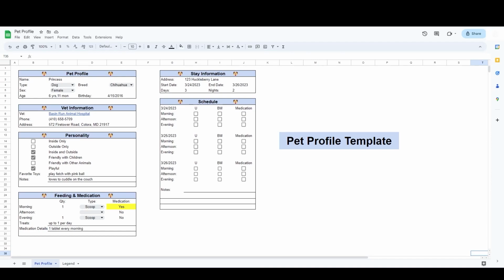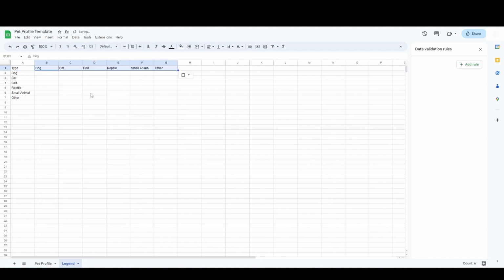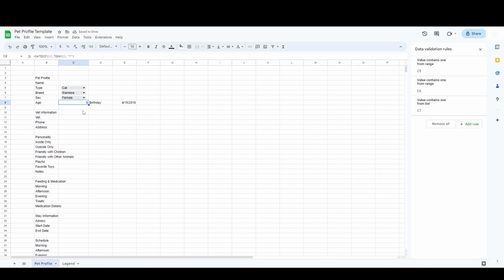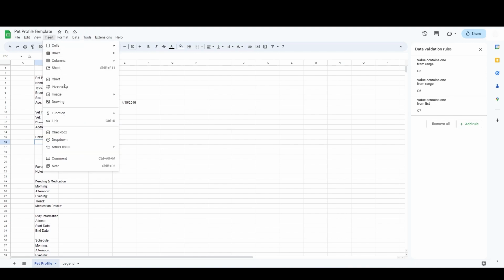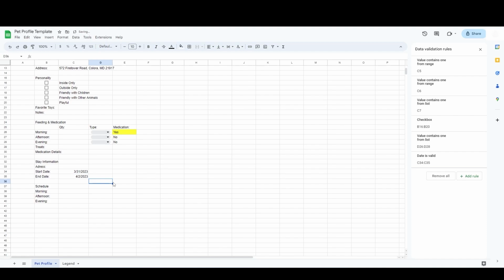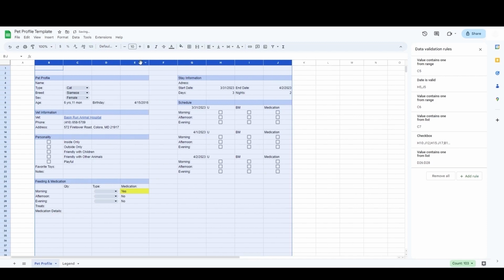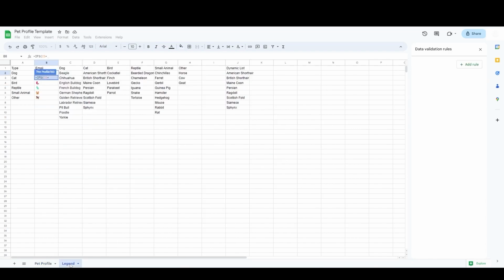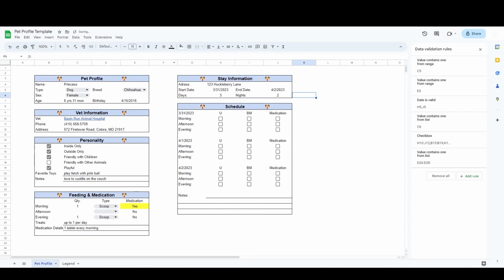Create a Pet Profile Template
Follow along as I create a Pet Profile Template for Pet Sitting Business in Excel or Google Sheets